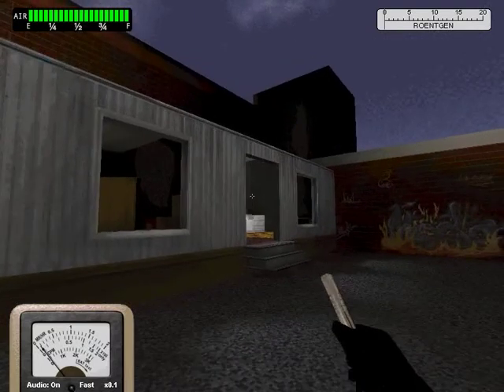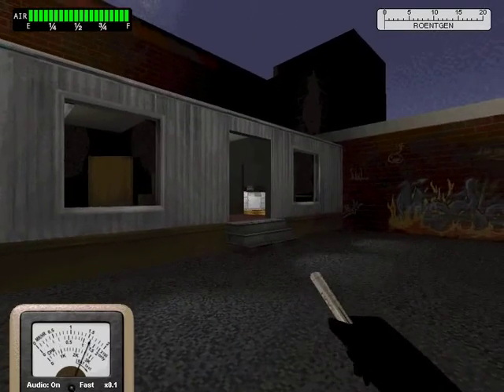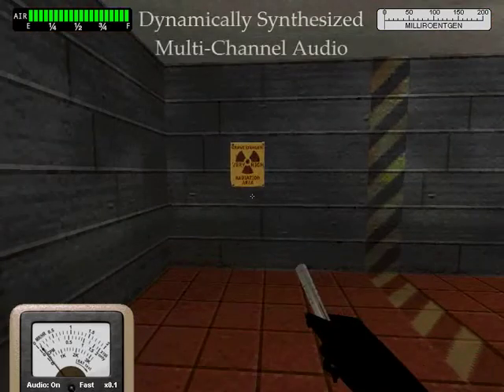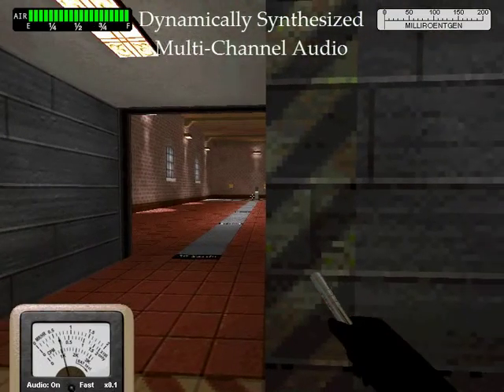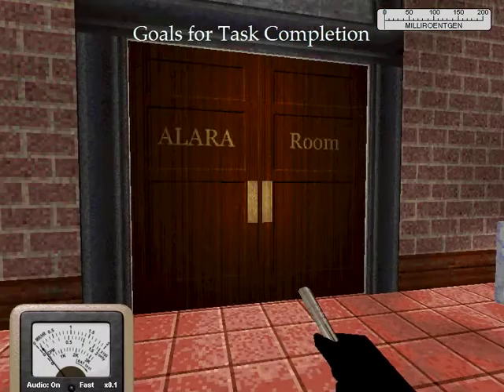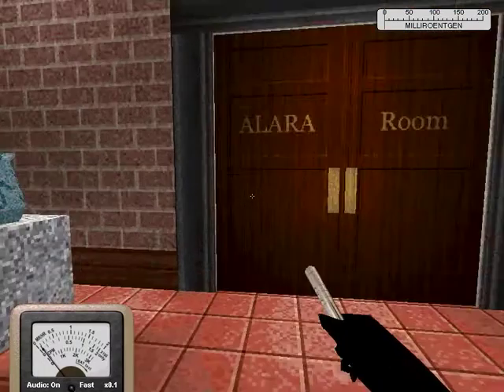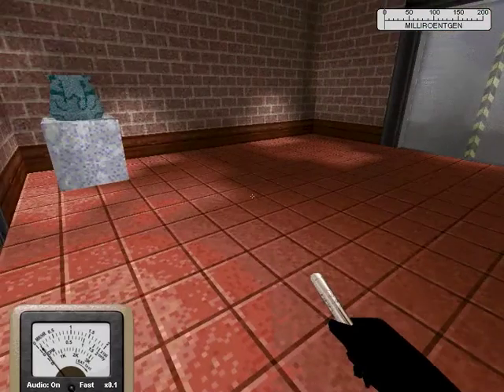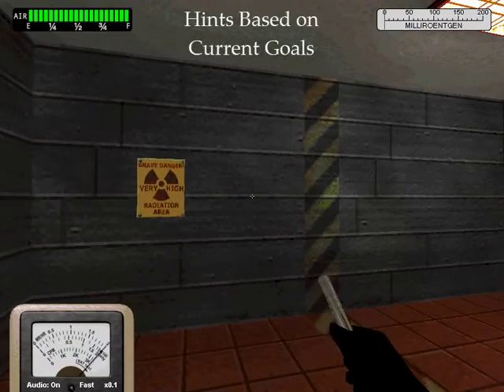Halyard Multimedia Engine 3D demo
Demo of the 3D portions of the Halyard Multimedia Engine, using Quake 2 embedded in our open source, scriptable multimedia engine, as seen in the Virtual Terrorism Response Academy project.